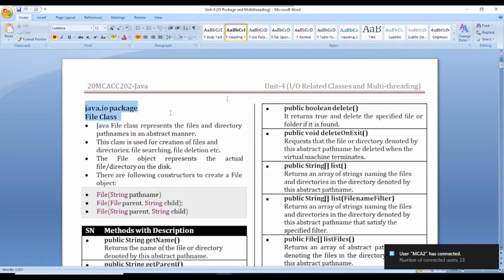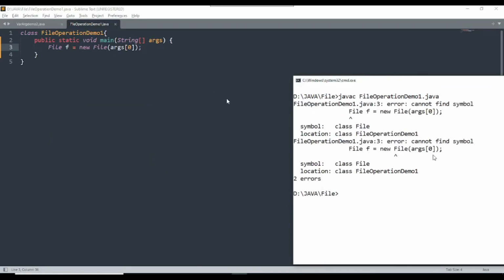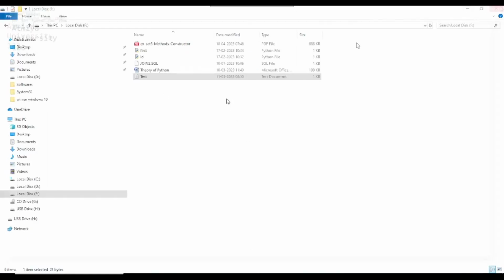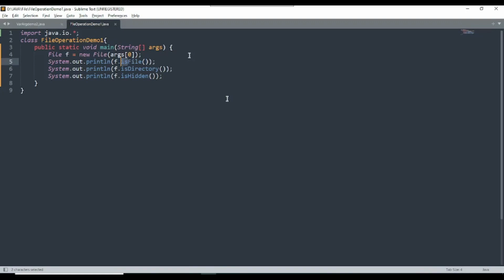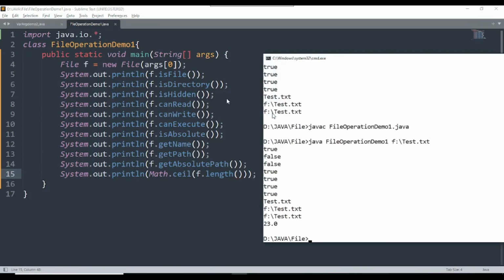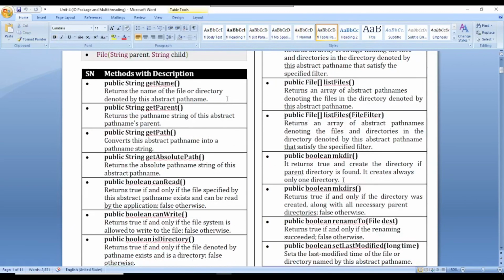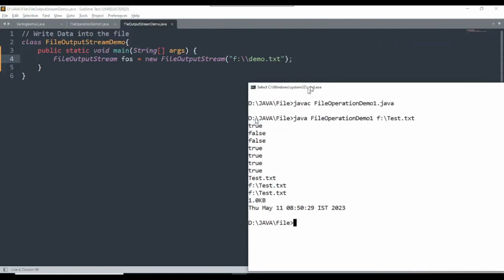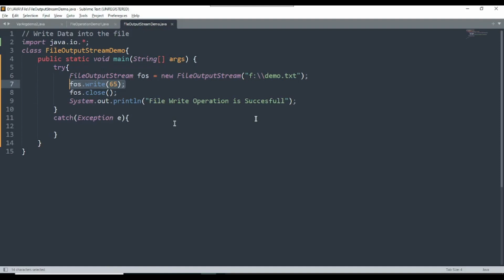#36 Java Tutorial : File Handling Part 1 - File Class and Methods, FileOutputStream class|Anand Tank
In this video, we dive into File class and it's methods and How to write the data into the file using FileOutputStream class practically. From this video, we provide clear explanations and practical demonstrations to help you grasp each concept effectively.

Throughout the tutorial, we cover essential Java programming principles, including File class and it's methods and How to write the data into the file using FileOutputStream class practically. By the end of the video, you'll have a solid understanding of File class and its's methods and How to write the data into the file using FileOutputStream class practically.